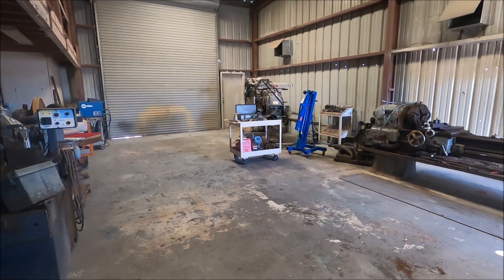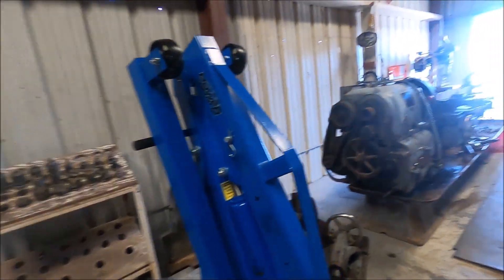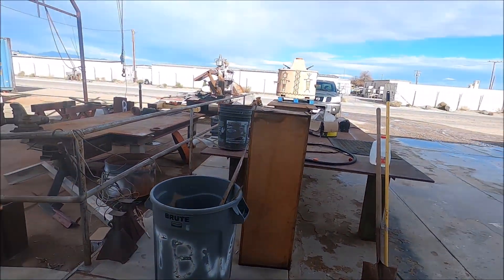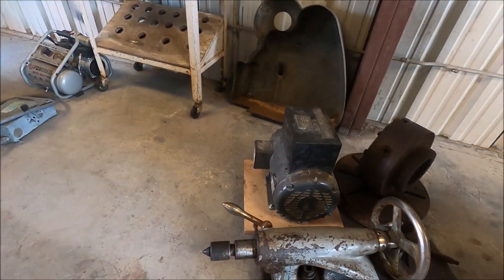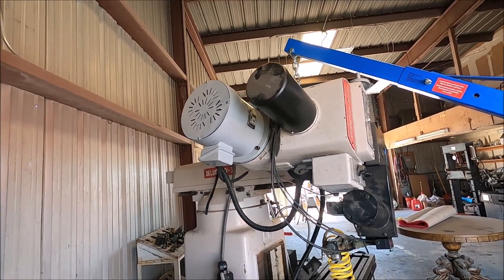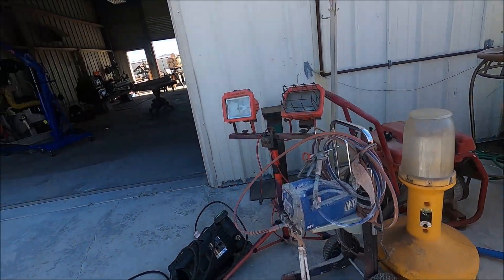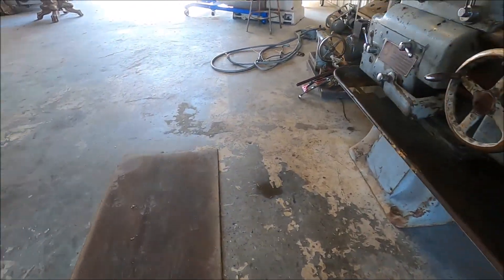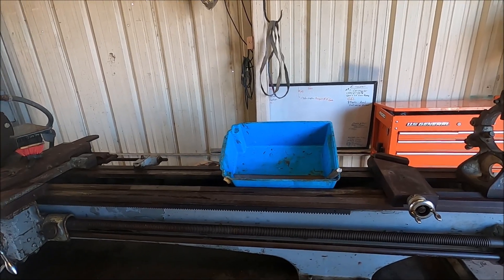HOW TO SET UP A MACHINE SHOP PART III FEBRUARY 26TH 27TH 2924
IN PROOF READING, IT LOOKS LIKE I HIT THE 9 INSTEAD OF THE 0 FOR THE YEAR .. MY BAD,,,TODAY'S VIDEO IS A CONTINUATION OF THE WORK I'VE BEEN DOING TO PREPARE THE LATHE FOR MAINTENANCE AND TO GET POWER CONNECTED TO THE MOTOR . I ALSO SPENT TIME CLEANING UP THE EXTERIOR FOR PARKING...